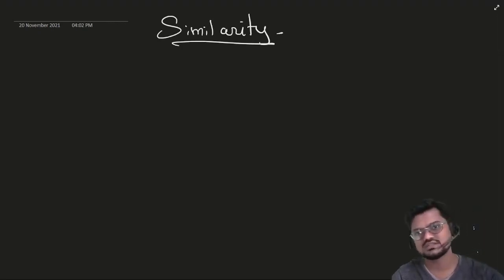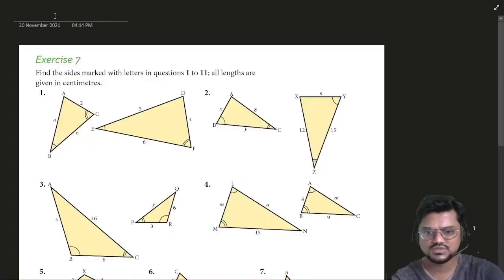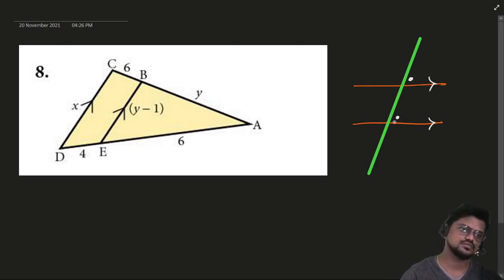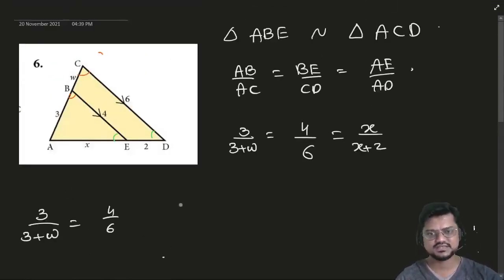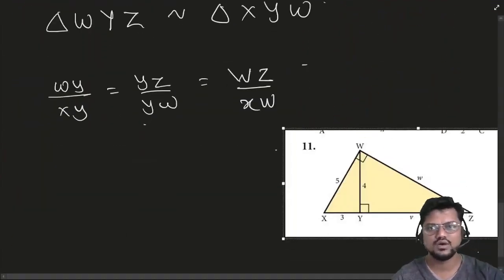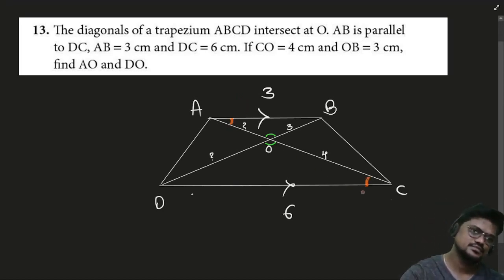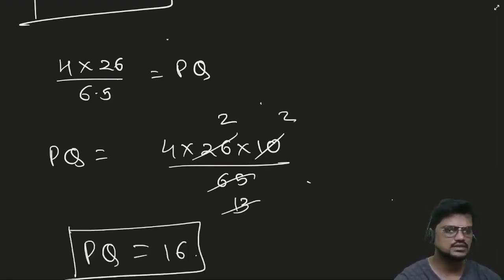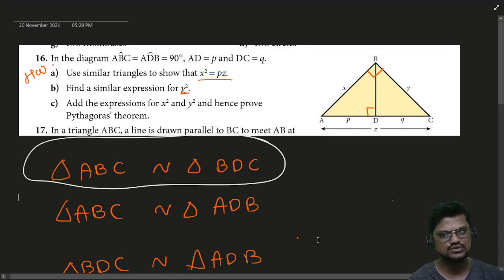4.4 Similarly Ex 7 | IGCSE Class 10th Mathematics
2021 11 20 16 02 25